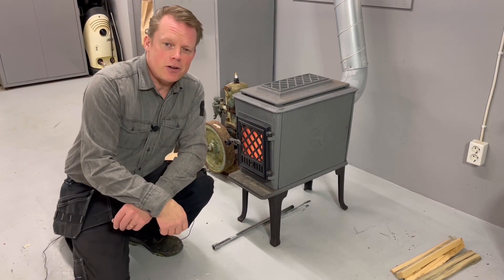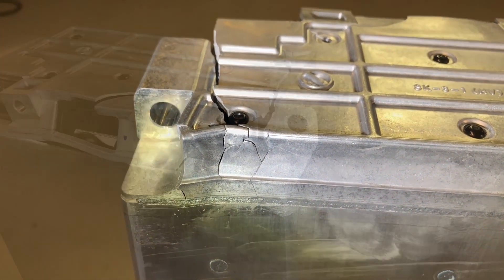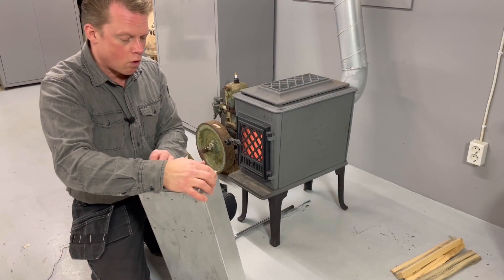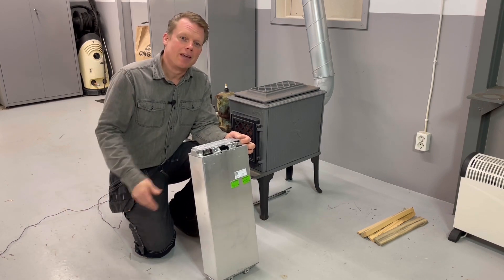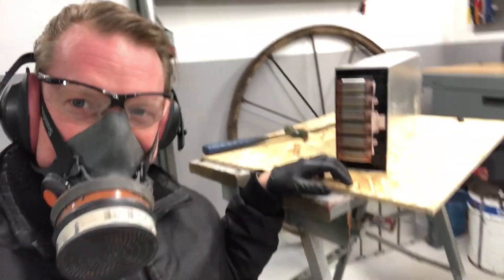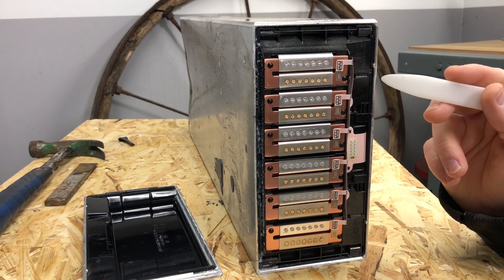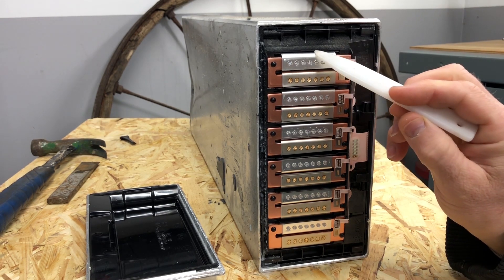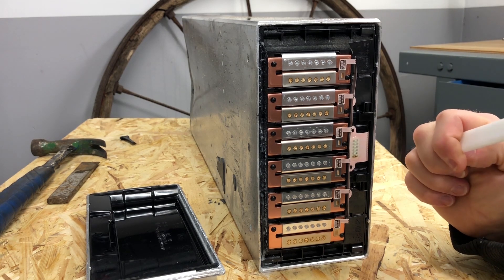Open up a VW id3 id4 lithium battery module.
The balance current that i would like to have is 200mA to each cell.
But from what i have heard there will be a fuse inside of this modules, one to every cell, and those fuses will by rated under 200mA, also from what I have reading on internet…
That will make it impossible to use this battery module together with a BMS that use 200 mA to balance the cells. I have tryed to find some real facts aboute this fuse with no luck, so i hade to make a real test of it in this earlier video
But now it’s finally time to take a real look inside of this module.
And yes, the module is completely discharged.

Cell specs:

Capacity: 78 Ah
Voltage: 3,65 V
Length: above 500 mm
Weight: 1.073 g
Gravimetric energy density: 265 Wh/kg
Chemistry: NCM 712 E78 LG Chem